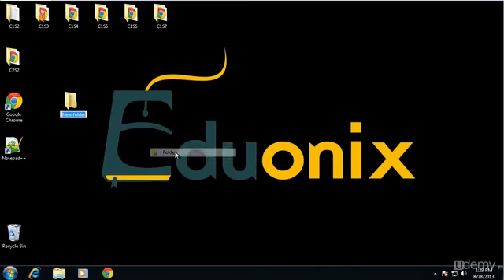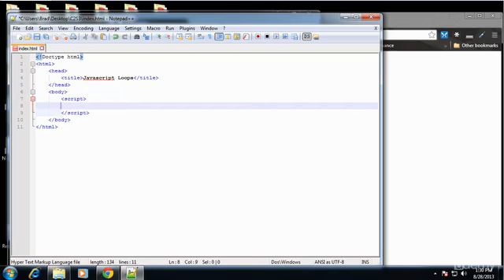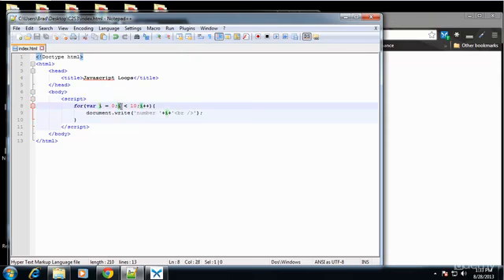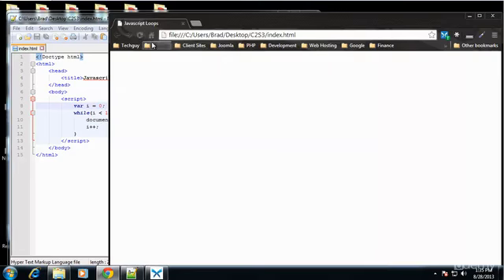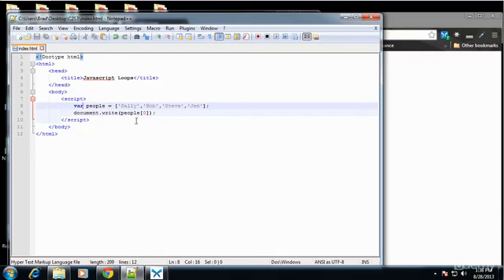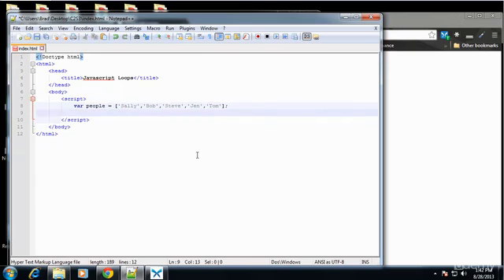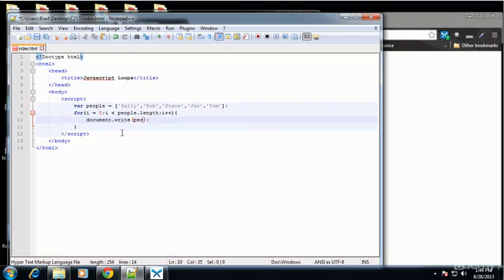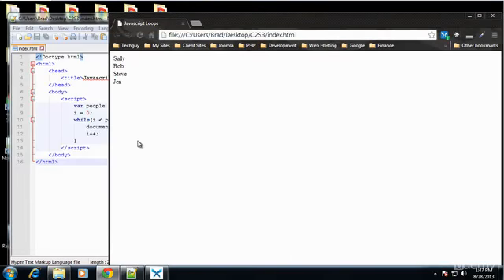Introduction to Javascript and JQuery 2015 - part 4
Lecture 4 : Javascript loops

JavaScript is an interpreted programming language, built on the ECMAScript standard. The language definition is really broad since it can be defined as aprocedural language based on prototypes, imperative, weakly typed, and dynamic.

JavaScript is mainly used as a client side programming language implemented as part of a web browser to allow developers an improved way to implement user interface and dynamic features in web pages, although there are implementations of JavaScript on the server side (SSJS) the popularity of the language is due to the client side implementations alone. JavaScript can also be found outside web applications, for example as a way to add interactivity to PDF documents and desktop widgets.

JavaScript was designed with a similar syntax as C, although it takes names and conventions from the Java programming language. However, despite the name Java and JavaScript are not related and have different semantics and purposes.